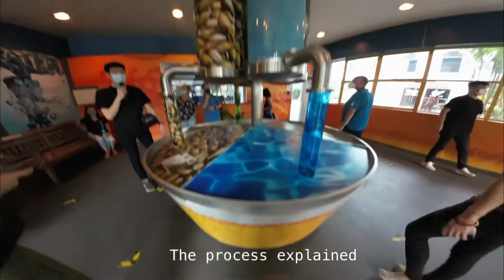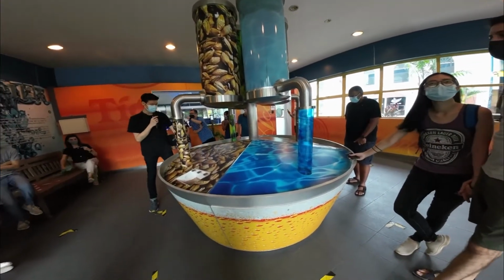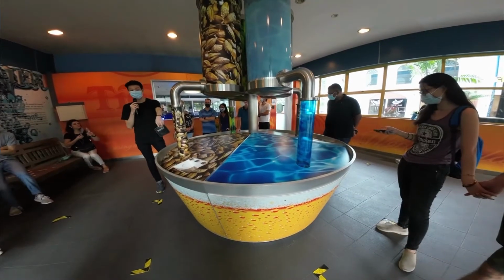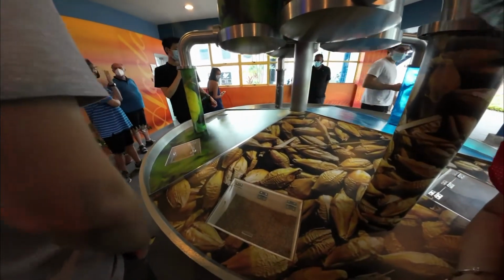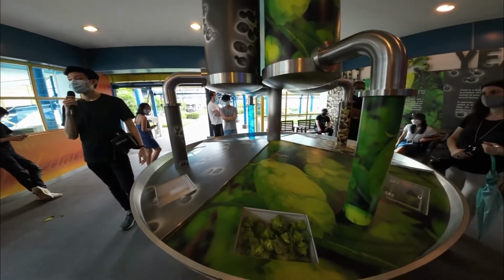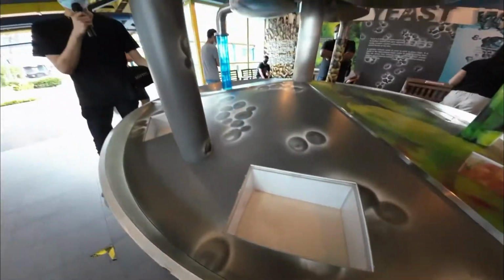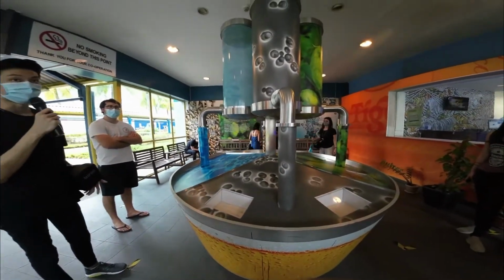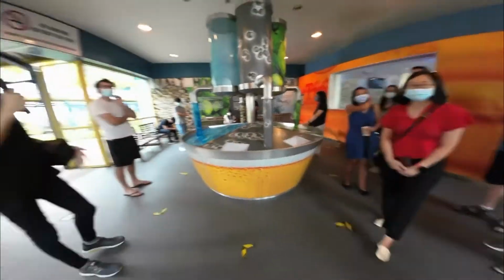Singapore Tiger Beer factory tour with sound